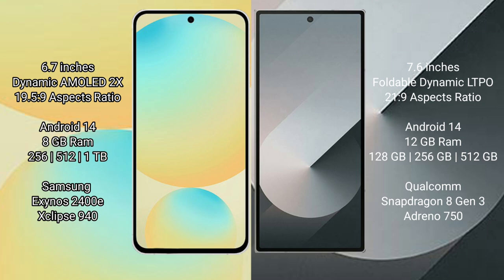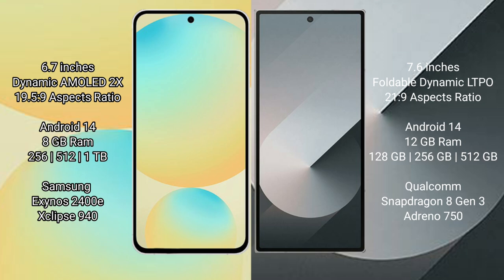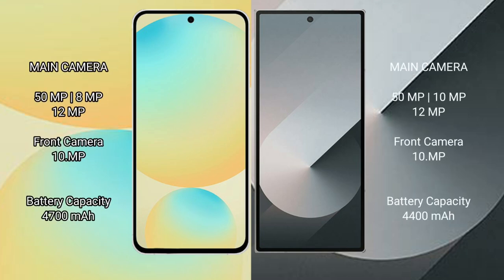Samsung Galaxy S24 FE vs Samsung Galaxy Z Fold 6 Review